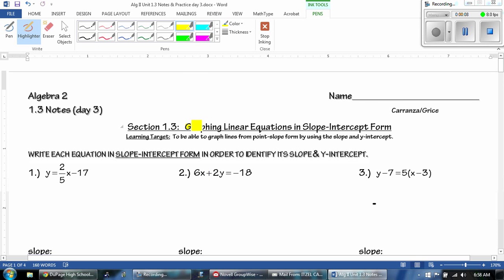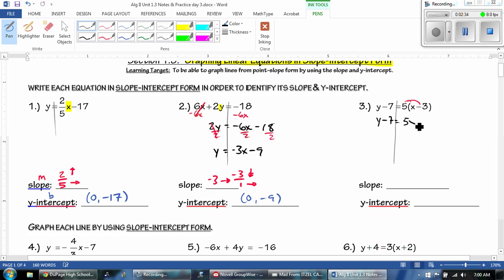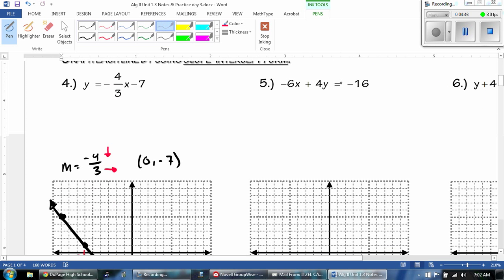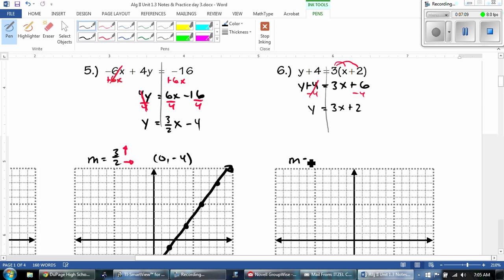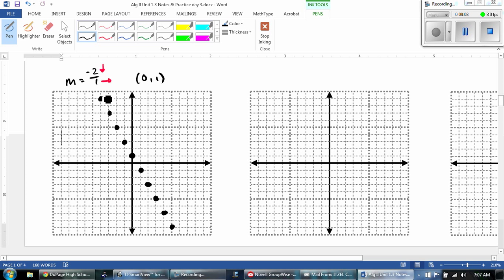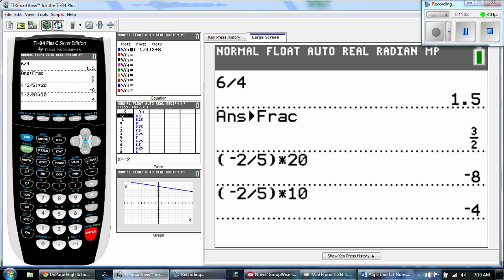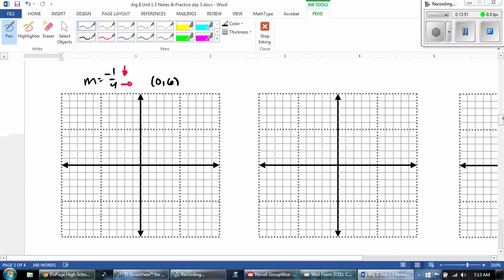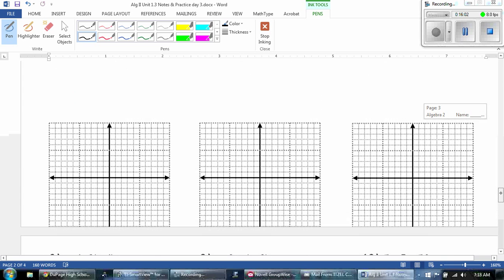AT Algebra II Unit 1.3 Notes day 3